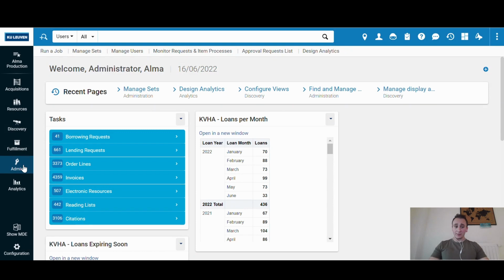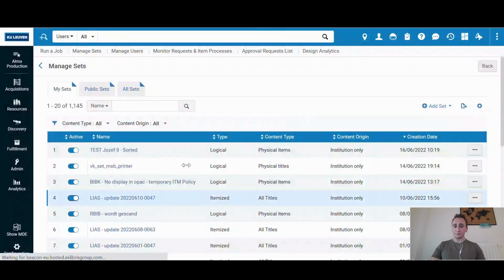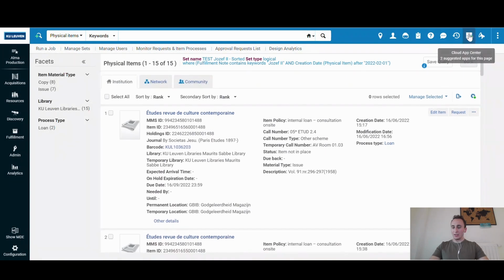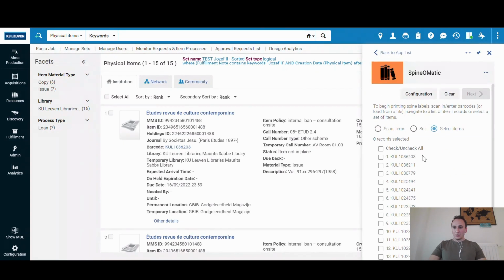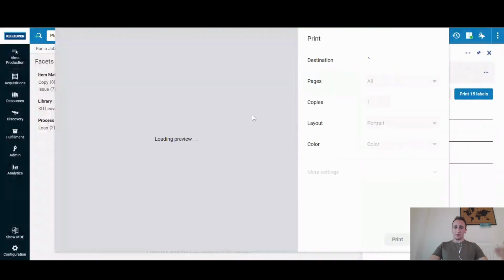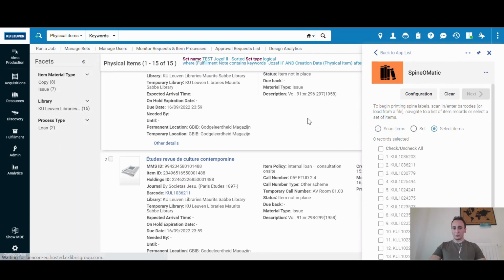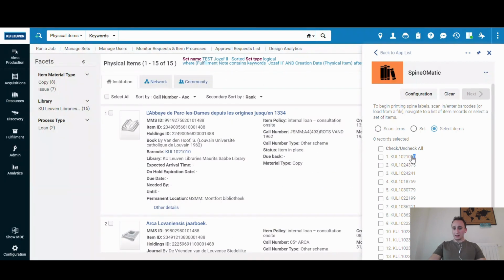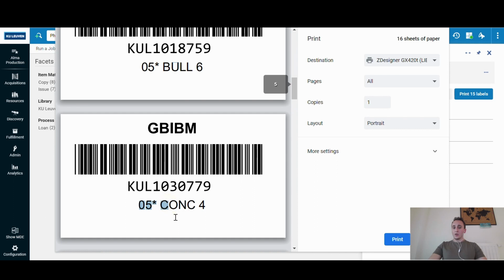SpineOMatic - Print Sets in Alphanumerical Order (i.e. Call Number)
This a tutorial video to the SpineOMatic Cloud App. In this tutorial users can explore possible ways to print labels from items within a set based on Alphanumerical order via SpineOMatic.

This specific use case/example is based on a physical item that is located within the KU Leuven libraries.

Please keep in mind that the option to 'Sort by' the Call Number of the items and print based on the alphanumerical order can take place only in the case of the logical and not the itemized type of sets.

📑 Contents:
Introduction: (00:00)
Manage Sets & Specifications: (00:44)
Logical Set & Default Sorting Explanation: (01:41)
SpineOMatic's Default Sequence Explanation: (02:39)
Sorting by Call Number's Alphanumerical Order : (03:55)
Alphanumerical Order in Spineomatic's Printing Sequence: (04:48)
Goodbye: (05:55)

In case you have any question do not hesitate to contact LIBIS Helpdesk (or me):